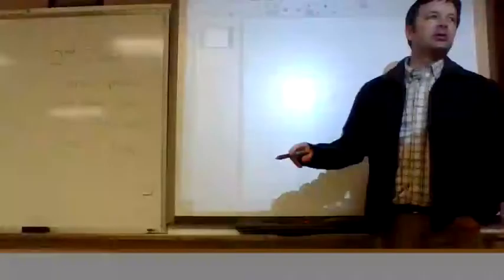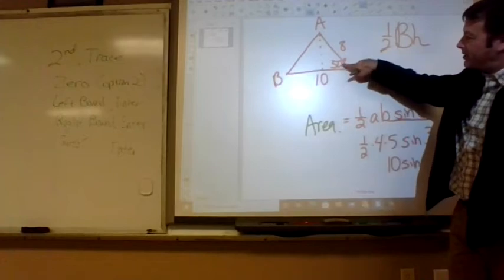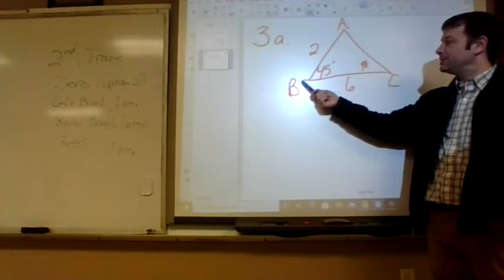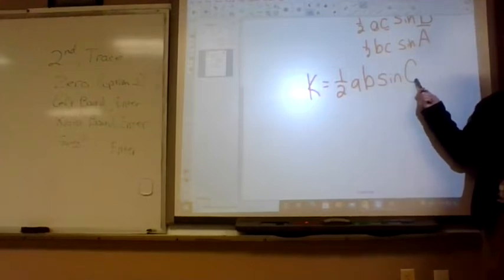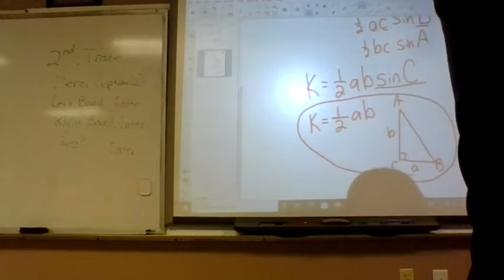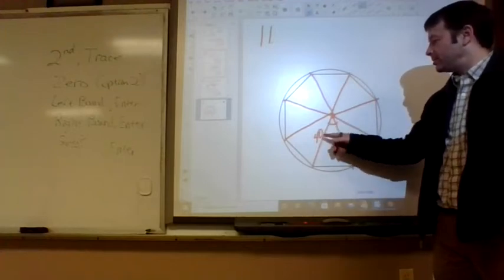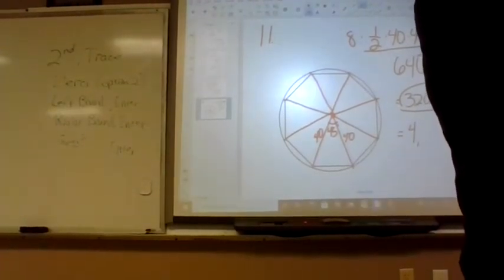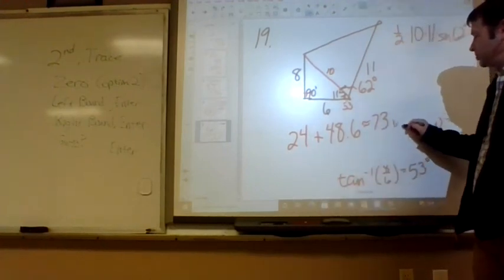Trig pg 342 #1-12 (skip 6), 19, 20